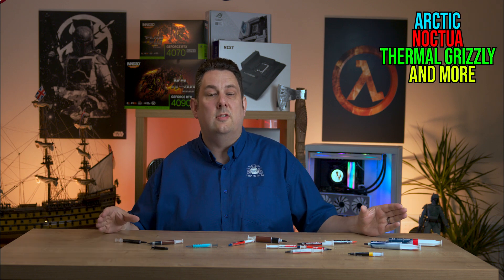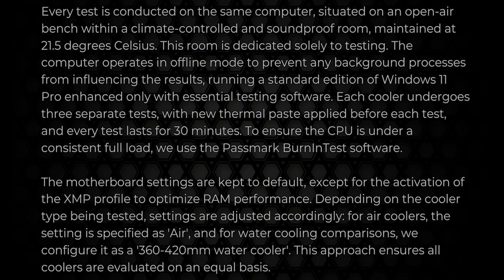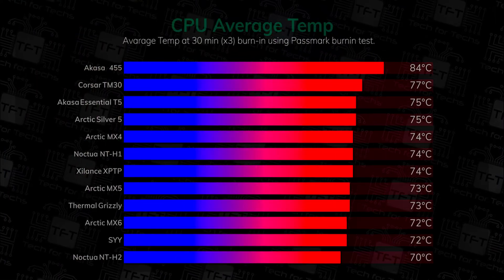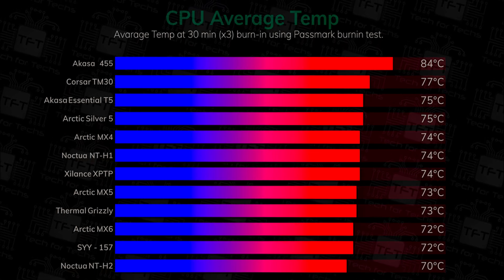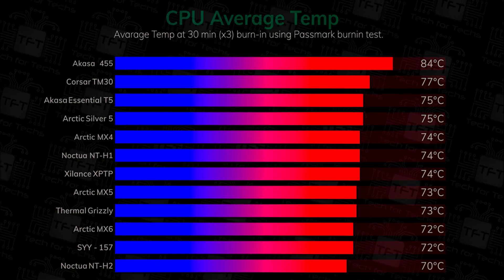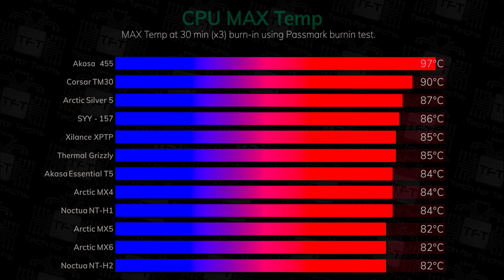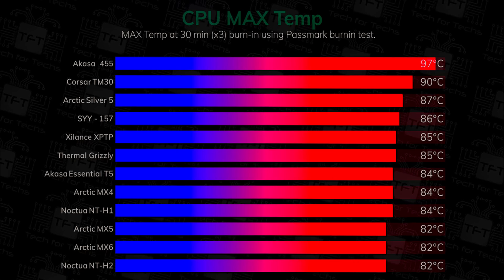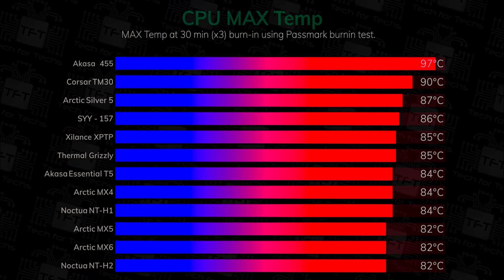Best Thermal Paste 2024, 12 Highest Performance Thermal Compounds? Arctic MX6, HT-H2, Kryonaut +more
Thermal Grizzley is the Kryonaut version

Best Thermal Paste, 12 Highest Performance Thermal Compounds? Arctic MX6, HT-H2, Kryonaut +more,” the host reviews several popular thermal pastes to determine which performs best. Using an open test bench with an Intel i9 processor and an Arctic Freezer 360 cooler, each thermal paste is tested for 30 minutes, repeated three times to ensure consistency. The Noctua NT-H2 emerged as the top performer in both average and maximum temperature tests, maintaining a low of 70 degrees and avoiding thermal throttling. In contrast, the Acasa paste performed the worst, reaching a high of 97 degrees. Other notable performers included Arctic MX6, Thermal Grizzly, and SYY-157. The video concludes by recommending Noctua, Arctic, and Thermal Grizzly as reliable choices, while advising viewers to replace their thermal paste annually. The host encourages viewers to engage with the content through likes, comments, and subscriptions.

00:00 Introduction to Thermal Paste Testing
In this chapter, we introduce the purpose of the video, which is to compare the best-selling thermal pastes on the market. We set the stage for our testing methodology and the equipment used.

00:30 Testing Methodology Explained
Here, we dive into the details of our testing process, including the consistency measures taken to ensure accurate results. We explain the importance of using the same amount of thermal paste and the cooling system in our tests.

01:04 Average Temperature Results
In this segment, we reveal the average temperature results from our first round of tests, highlighting the top performers and the surprising underachievers. The Noctua NT-H2 stands out as the clear winner.

01:31 Maximum Temperature Insights
We shift our focus to the maximum temperatures recorded during testing, discussing the implications of thermal throttling. The results show that while some pastes performed well on average, they struggled under peak conditions.

02:03 Longevity and Recommendations
In this chapter, we touch on the longevity of thermal pastes and provide recommendations for users unsure of which product to choose. We suggest top brands that deliver consistent performance.

Clocks (Instrumental) by Coldplay, License ID: EQ4WzA1r26x

Rightsholders

Category
Science & Technology